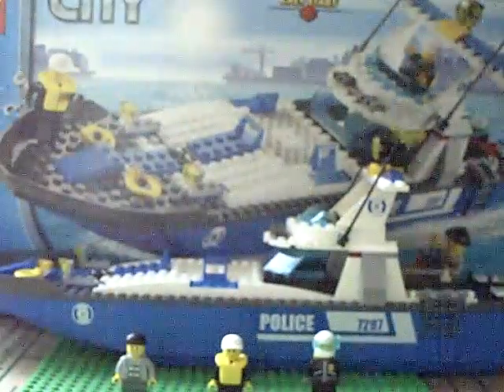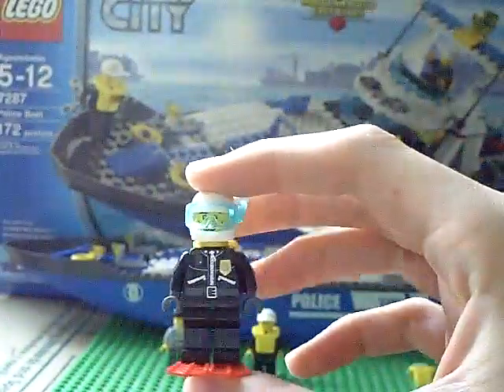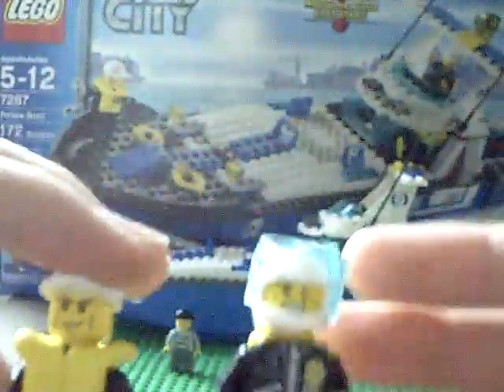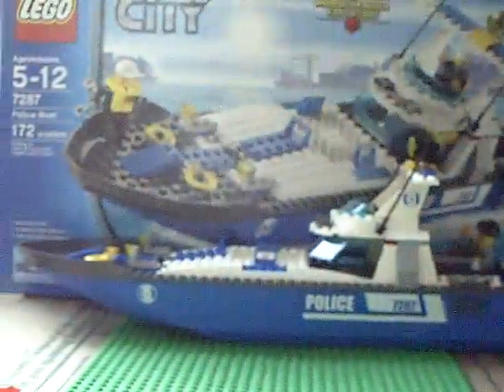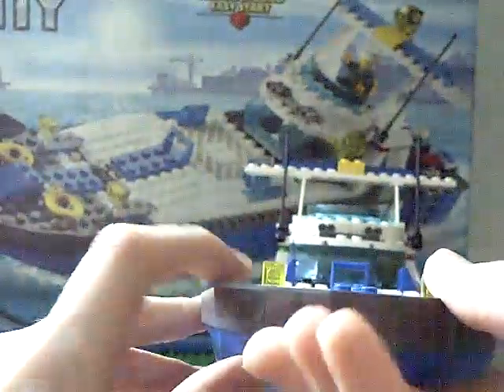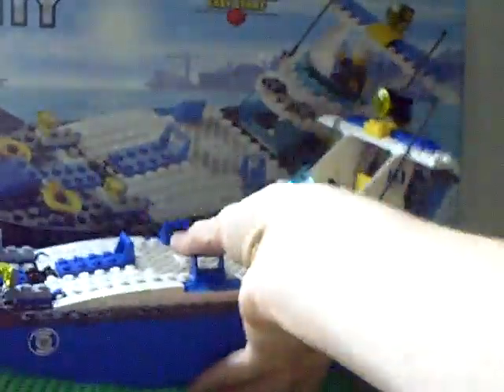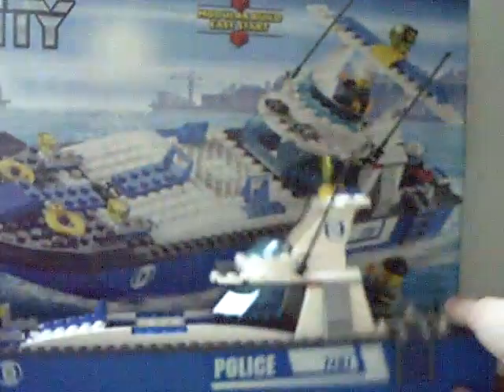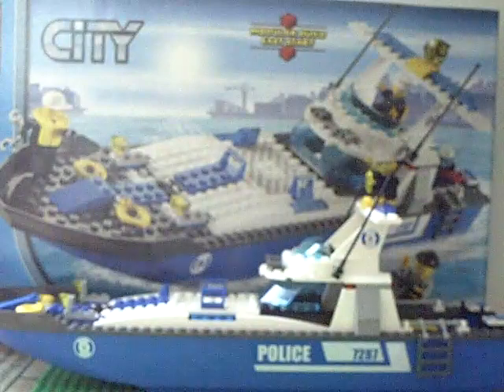Lego police boat review (7287)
Today we are looking at the Lego police boat, before you buy it, to see if you love it or hate it. Price of the boat is $40